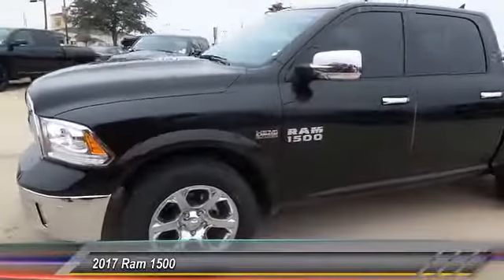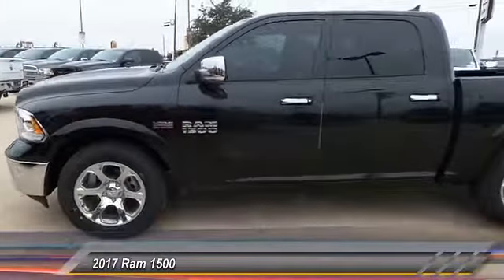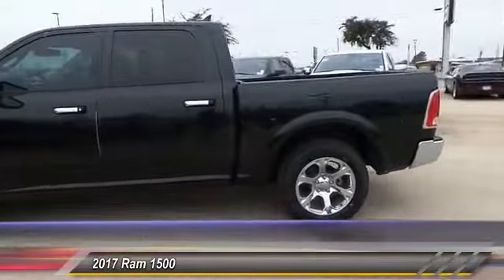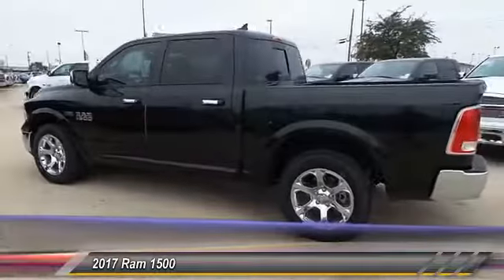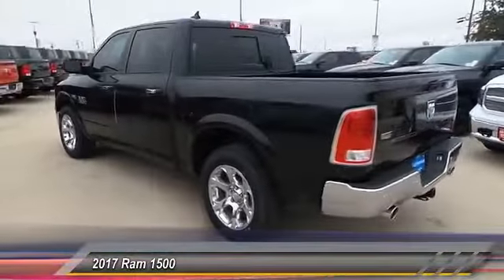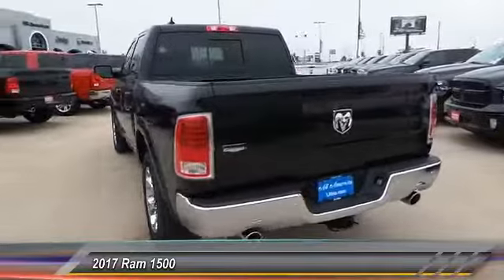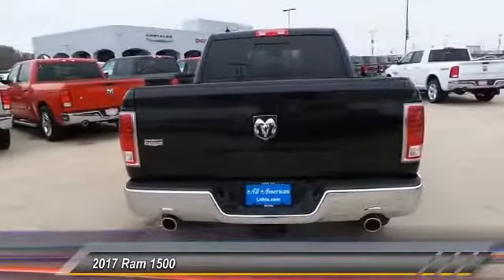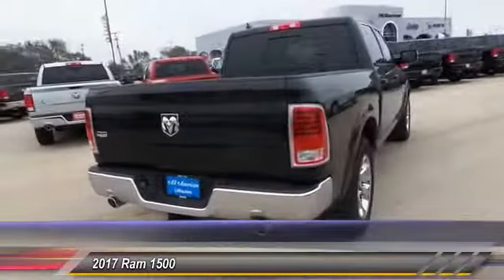2017 Ram 1500 Midland TX HS805966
2017 Ram 1500 Laramie 4x2 Crew Cab 5'7 Box

Heated/Cooled Leather Seats, iPod/MP3 Input, Satellite Radio, Dual Zone A/C, Onboard Communications System, ENGINE: 5.7L V8 HEMI MDS VVT. Laramie trim, Brilliant Black Crystal Pearl Coat exterior. EPA 22 MPG Hwy/15 MPG City! CLICK ME! KEY FEATURES INCLUDE Leather Seats, Heated Driver Seat, Cooled Driver Seat, Back-Up Camera, Premium Sound System, Satellite Radio, iPod/MP3 Input, Onboard Communications System, Trailer Hitch, Chrome Wheels, Dual Zone A/C, Heated Seats, Heated Leather Seats, Heated/Cooled Seats MP3 Player, Privacy Glass, Child Safety Locks, Steering Wheel Controls, Heated Mirrors. OPTION PACKAGES ENGINE: 5.7L V8 HEMI MDS VVT Electronically Controlled Throttle, Hemi Badge, Dual Rear Exhaust w/Bright Tips, Next Generation Engine Controller, Heavy Duty Engine Cooling, Heavy Duty Transmission Oil Cooler, Engine Oil Heat Exchanger, CONVENIENCE GROUP Auto High Beam Headlamp Control, Rain Sensitive Windshield Wipers, Remote Proximity Keyless Entry, KEYLESS-GO, TRANSMISSION: 8-SPEED AUTOMATIC (8HP70), PARKSENSE FRONT/REAR PARK ASSIST SYSTEM, REMOTE START SYSTEM. EXPERTS ARE SAYING Edmunds.com's review says Regardless of trim level, the Ram 1500's interior is one of our favorites in the segment. Seat comfort is excellent, especially for long road trips Great Gas Mileage: 22 MPG Hwy. WHY BUY FROM US All American Chrysler Jeep Dodge of Midland provides the residents of Midland, TX and surrounding areas with up to date inventories of new and pre-owned Chrysler, Dodge and Jeep vehicles. But that isn't all you'll find! Our responsive staff can help you with financial matters, service your car, order OEM auto parts and more! We have the knowledge and experience to ensure you quality service. Plus TT&L and fees. Price contains all applicable dealer incentives and non-limited factory rebates. You may qualify for additional rebates; see dealer for details.